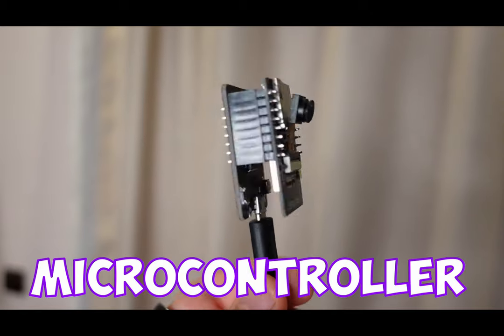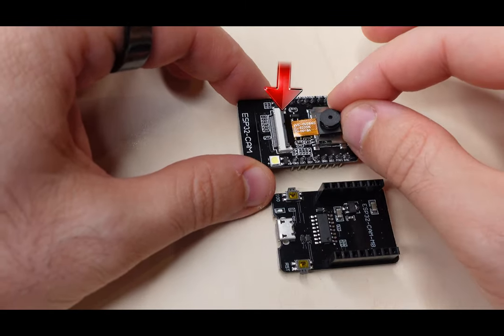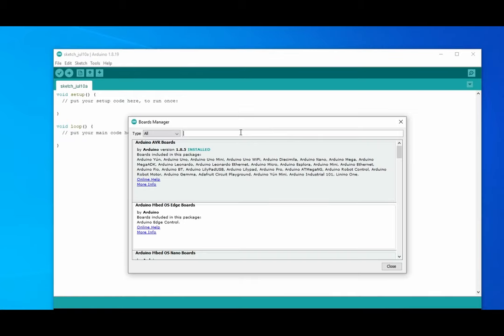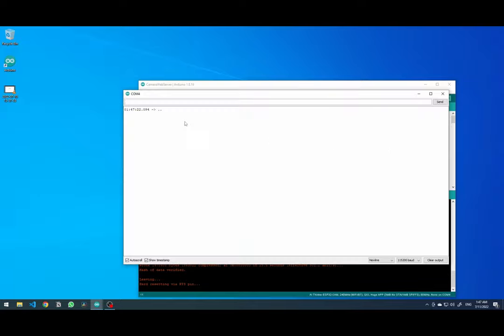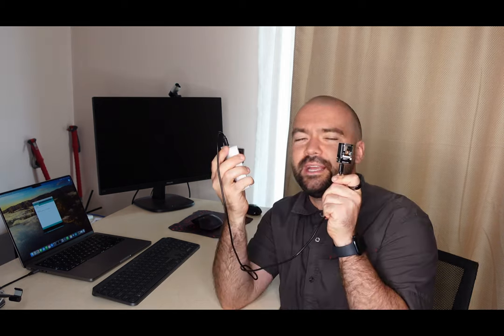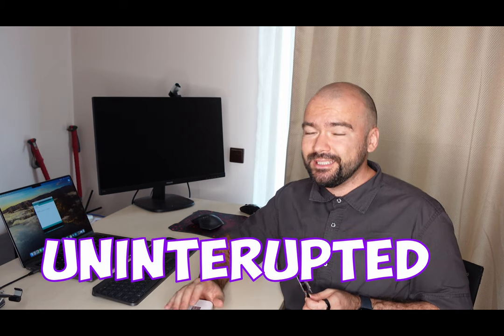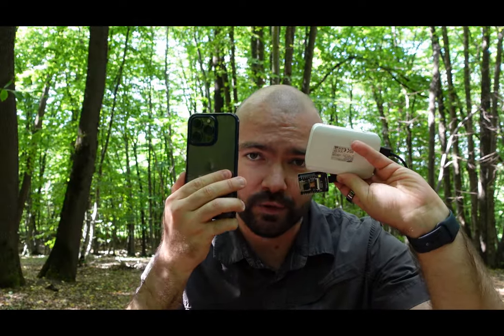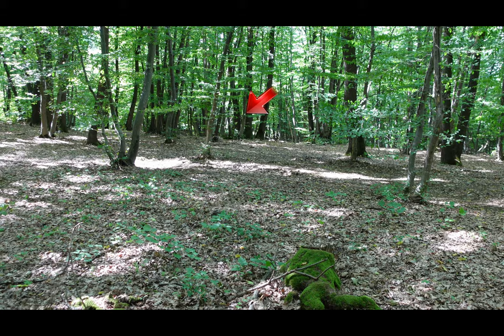Setup, compile and stream ESP32 CAM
I asked my viewers to request in the comments section on a short video if I should expand on how I made a ESM32 CAM microcontroller board stream video to my phone.
I got the 20 comments so I made the video detailing how I did it , what I tried and did not work, and how exactly I made it work in the forest , far away from my home wifi.